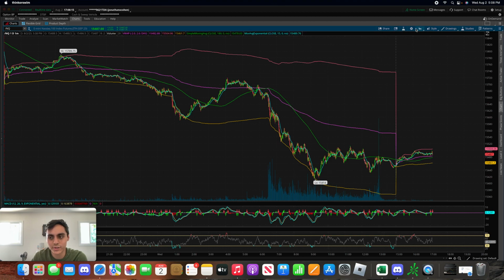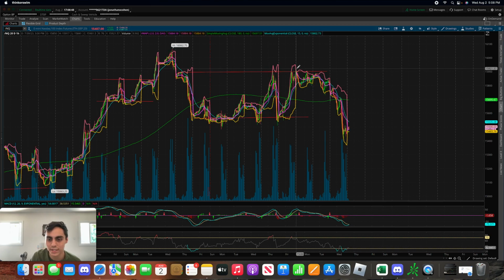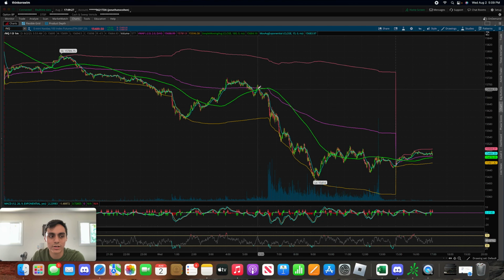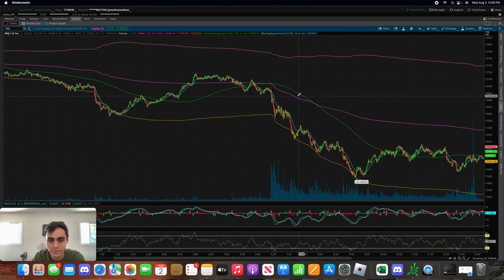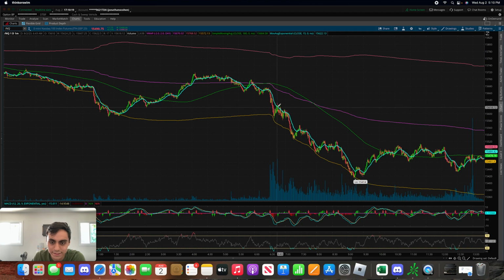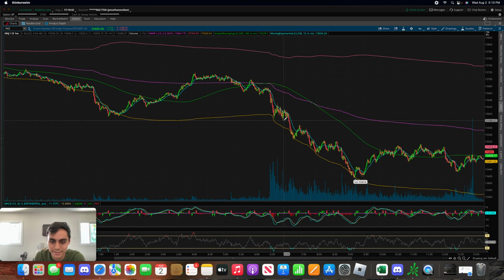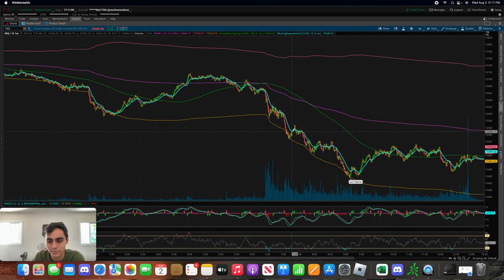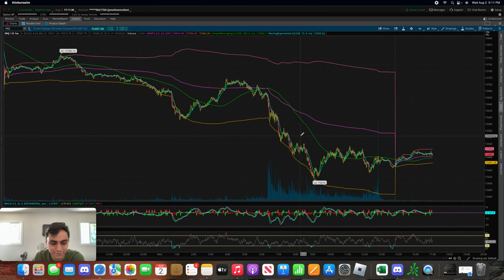Day Trading Recap | TQQQ SQQQ